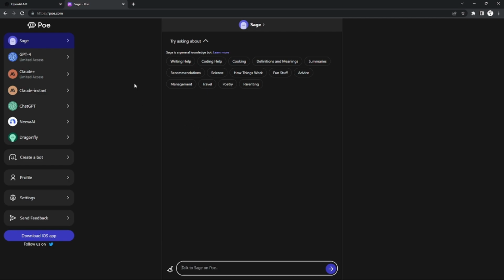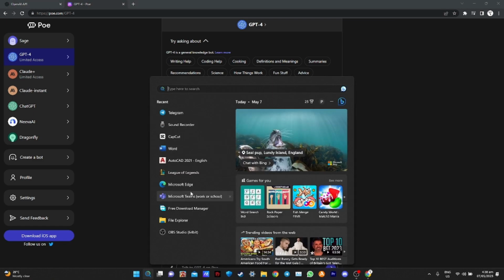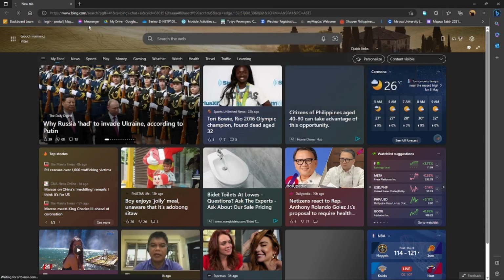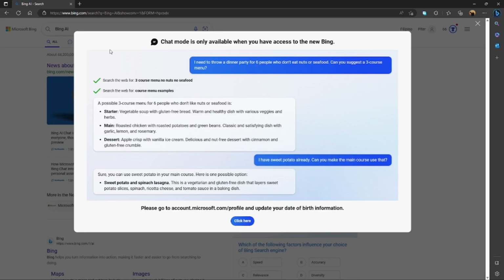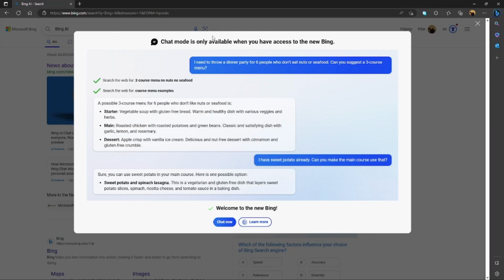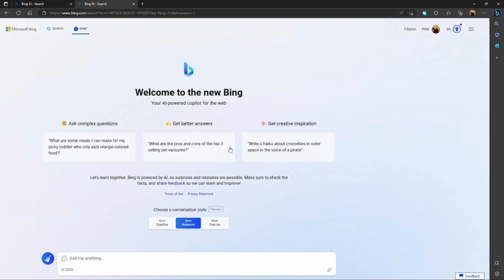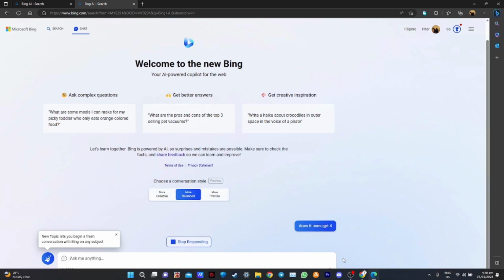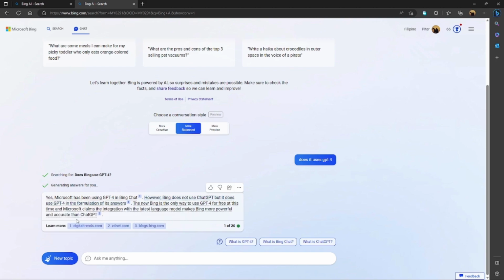How To Use ChatGPT-4 For Free (Easy Tutorial)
In this video I'll show you how to use ChatGPT the right way for free. The method is very simple and clearly described in the video. Follow all of the steps and by end of this video you will be trained in using ChatGPT the right way for free.